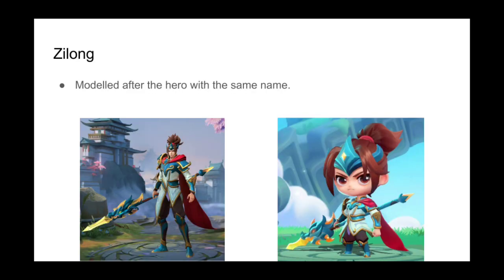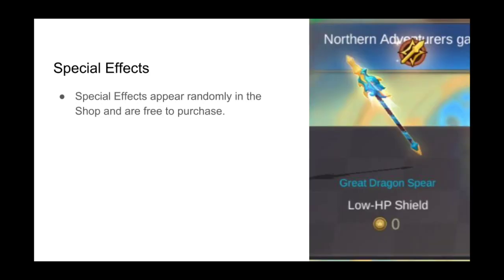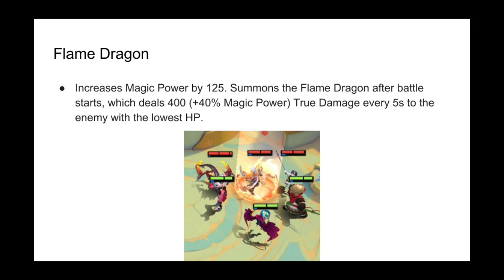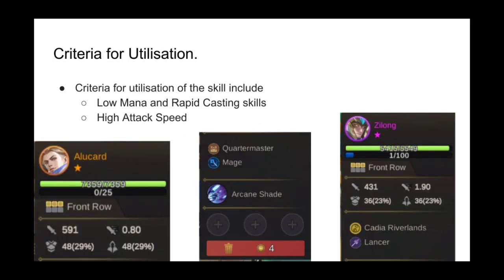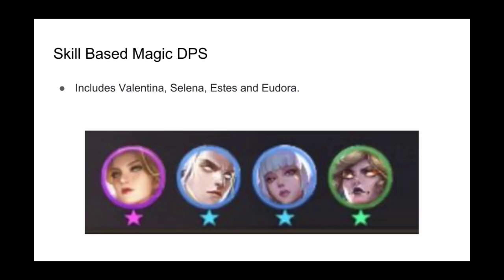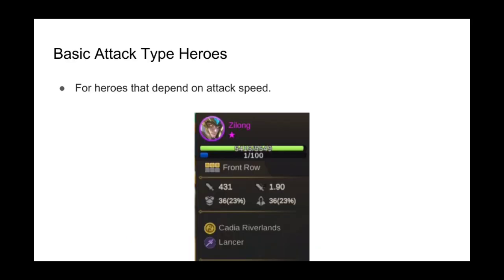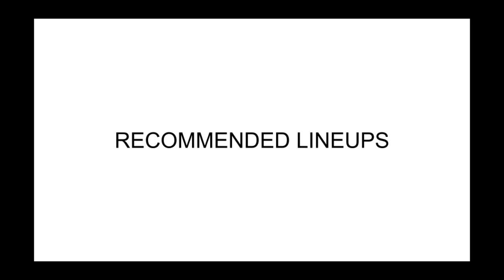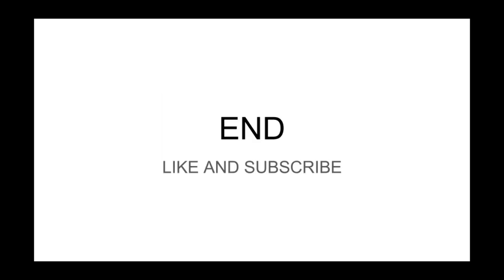Zilong Skill 1: Great Dragon Spear || Complete Tutorial and Analysis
In this video, I will be discussing everything there is to know about the new commander added to magic chess in season 17, Zilong. Zilong is the first hero in magic chess history to have only one commander skill. Therefore, this video will cover everything there is to know about that skill, Great Dragon Spear.
I will be discussing what the skill does, how to use the skill to the fullest, some lineups that can harness its power, some specific heroes that are unstoppable with the skill and finally some tips and tricks to help maximise the skill's potential.

Intro: 00:00
Great Dragon Spear - Basic Information: 00:25
Every Special Effect: 00:54
How to Use the skill - Basic Information: 02:45
Skill Based Magic DPS: 03:47
Skill Based Melee Heroes: 04:31
Basic Attack Type Heroes: 05:19
Recommended lineups: 06:27
Tips and Tricks: 07:04